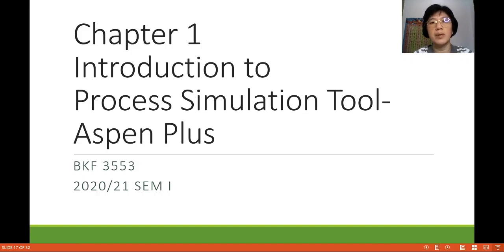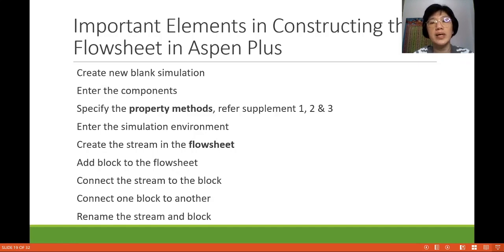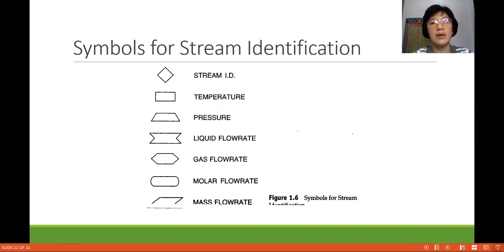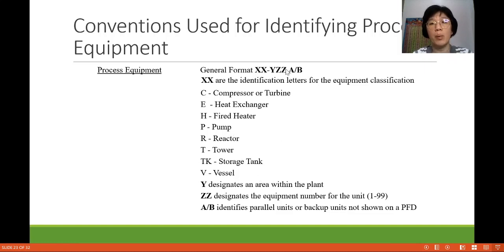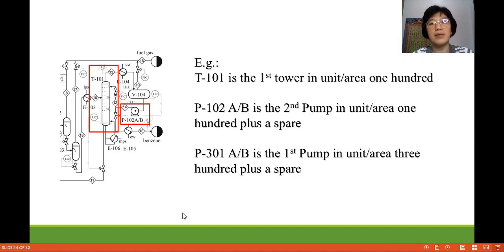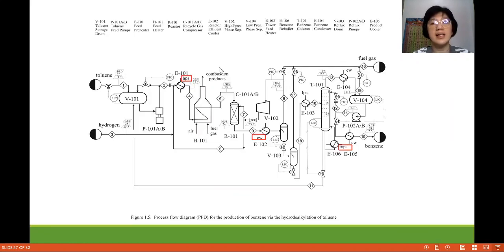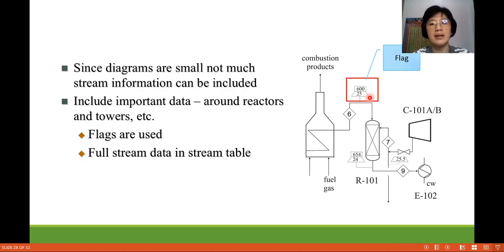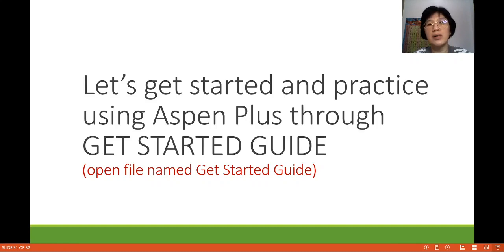PSCAD 1 Chapter1a